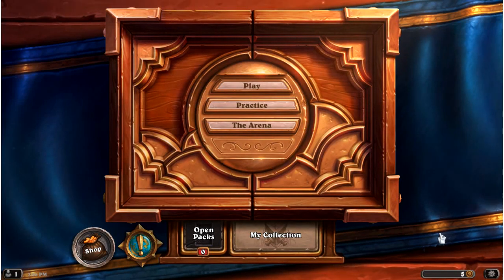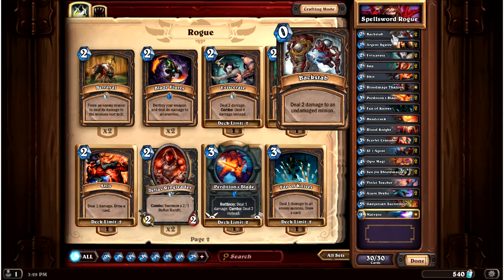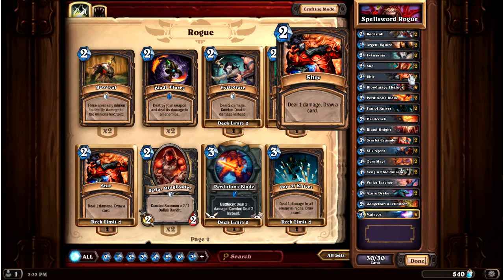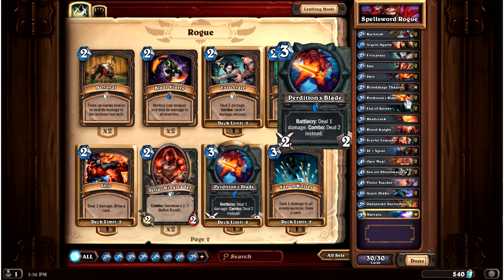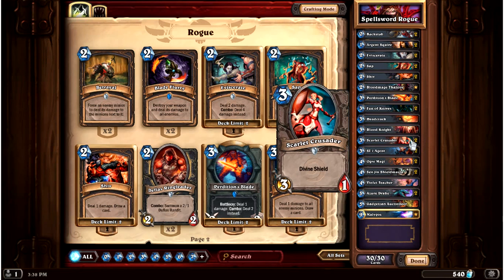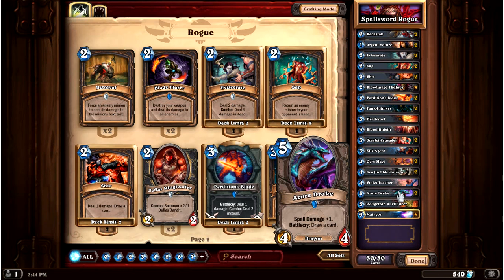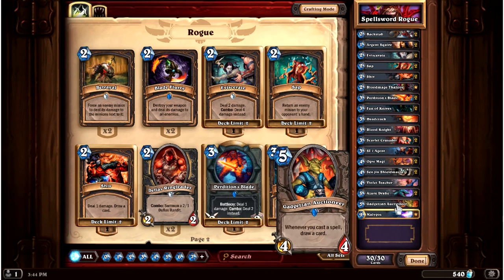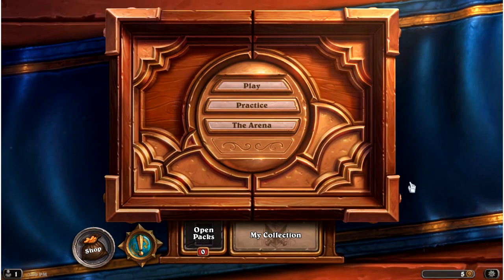Hearthstone: Dreadmaker's Spellsword Rogue Deck Overview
Hey everyone! This is a video which overviews my Spellsword rogue deck. It's been getting about a 70% winrate around rank 10 on the ladder so far, and I've been having an absolute blast with it. Here's the Hearthpwn link to the original deck!

If you have any questions, post here or there, and I'll try to get to them.

This is the first of my hearthstone videos, but I will in all likelihood be posting more in time.